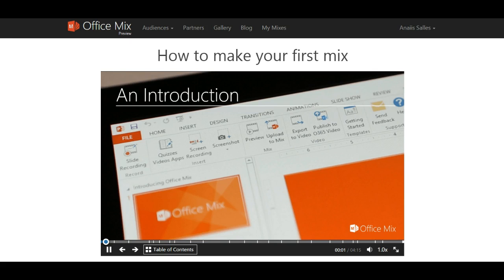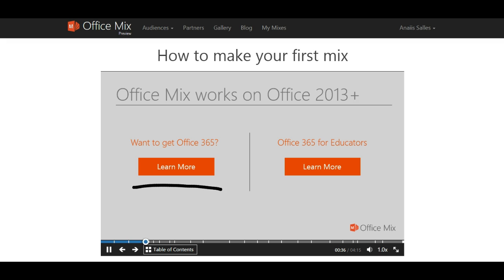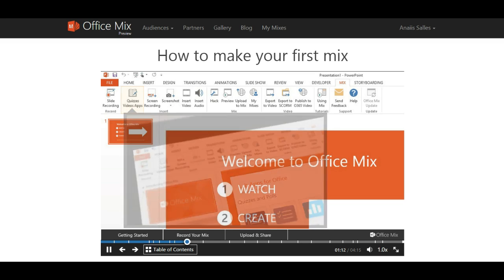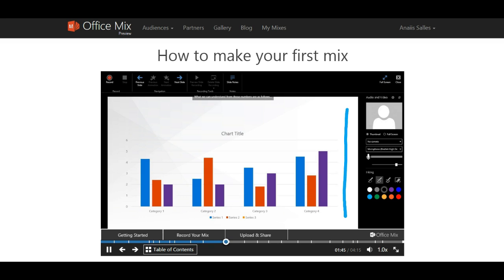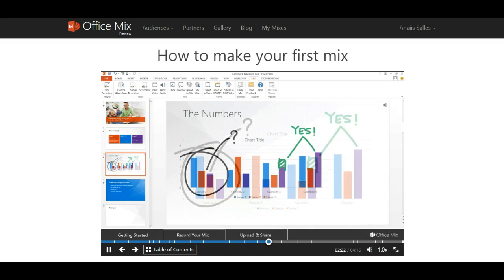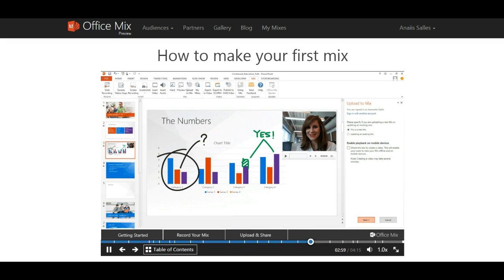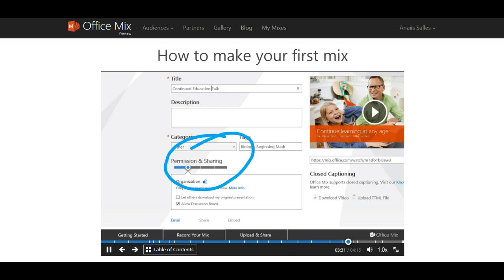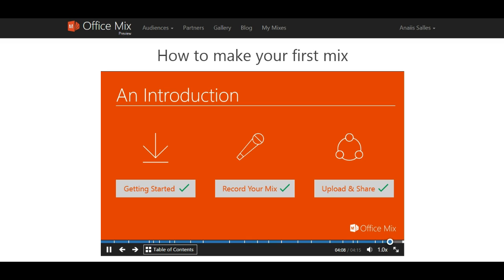Office Mix Add-on Overview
Isn't this a great upgrade to PowerPoint? Use SmartClix.me  online course to learn how to use the best online productivity tools to set up and manage your solopreneur back office. Build your first marketing funnel.